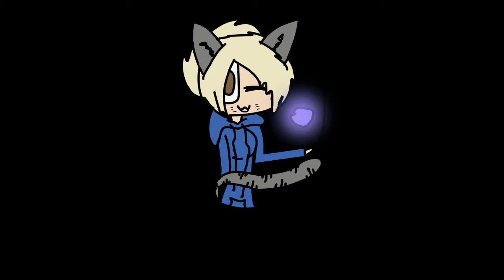koti the warrior princess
10 subs that s crazy that you sit through that crap any who yep koti is a warrior princess its cannon and a wich yep ok yep bye..

oh yea and i am doing two things that i hope you can look foward to and that is when i find time i will be doing a 30 day oc challange     and when there is 12 days left till christmas or december 25 i will be doing a 12 days of drawmas and so will fuzzy willow wich is pretty much we upload every day untill x mas that will start the 13th depending on where you live

program - fire alpaca